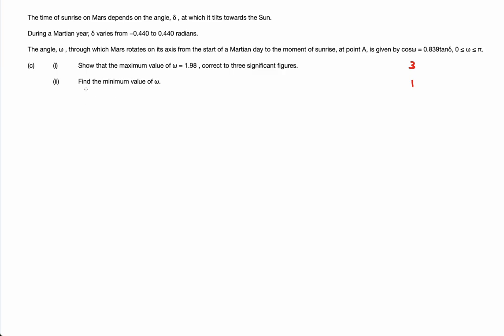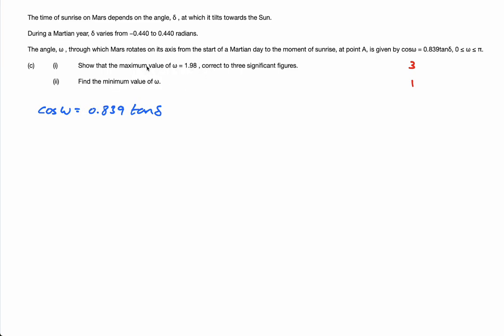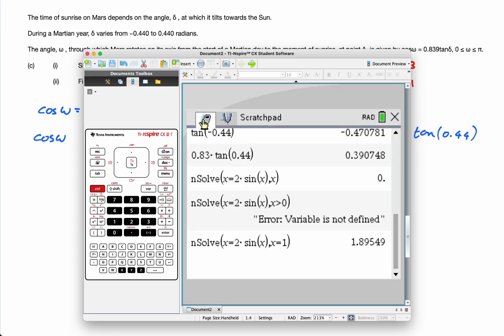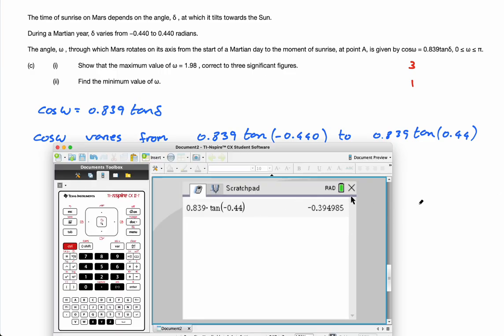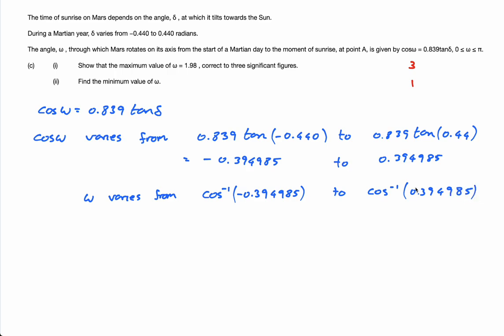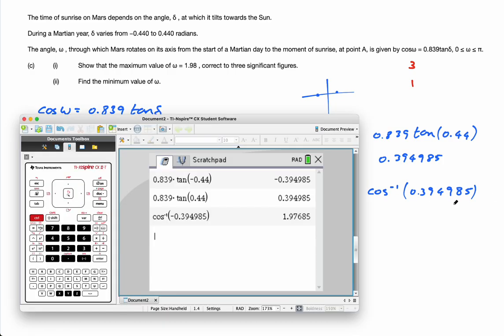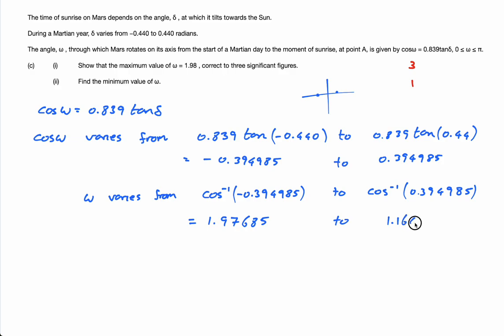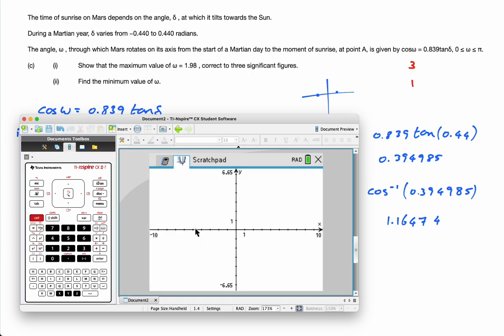AIHL 2021 May TZ1 P3 Question 1c